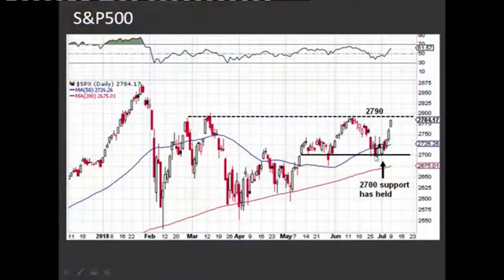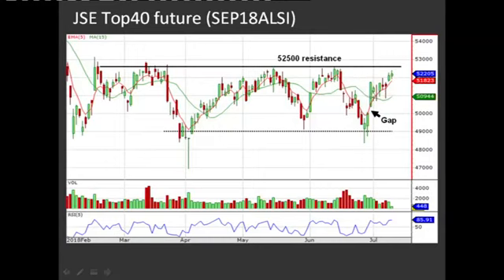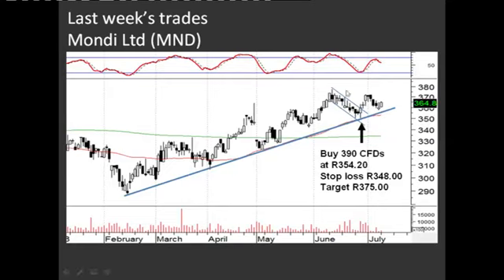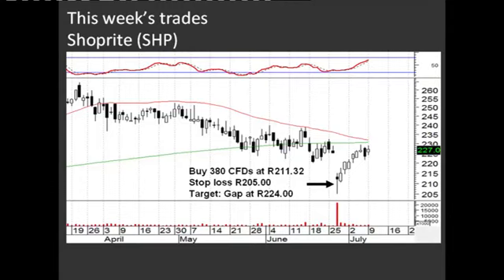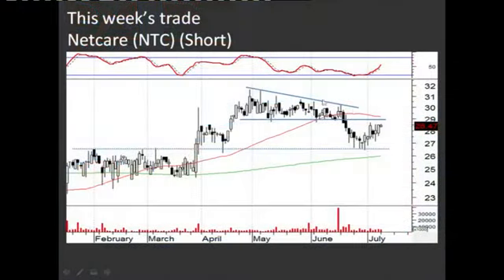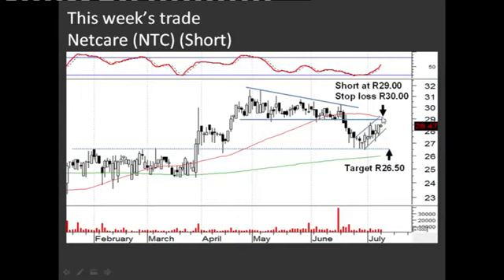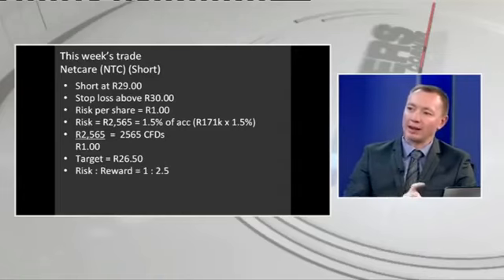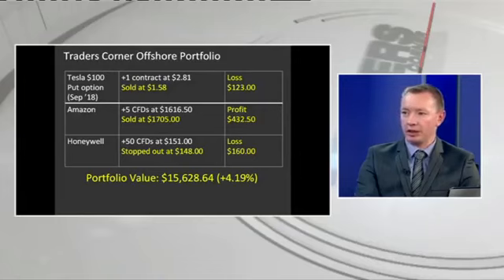10 July 2018: Entering a new short trade in Netcare and monitoring Telkom for a short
10 July 2018: Entering a new short trade in Netcare and monitoring Telkom for a short